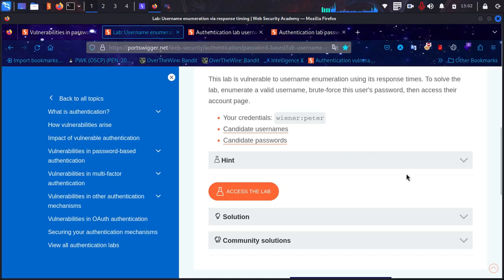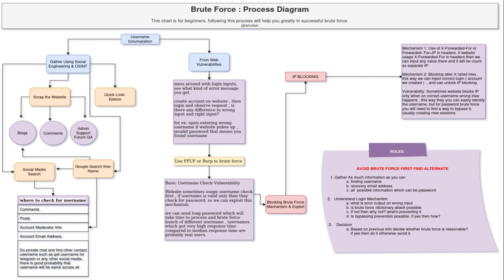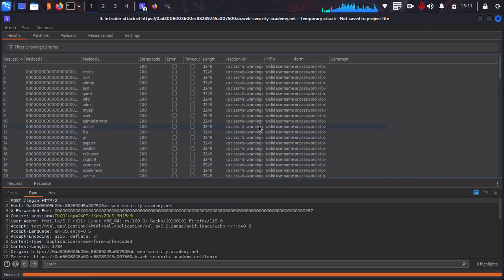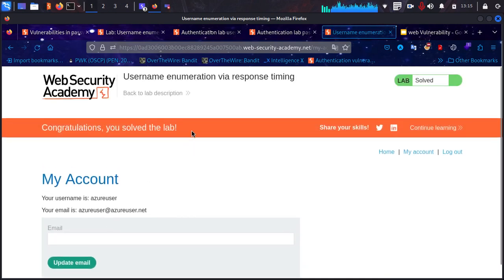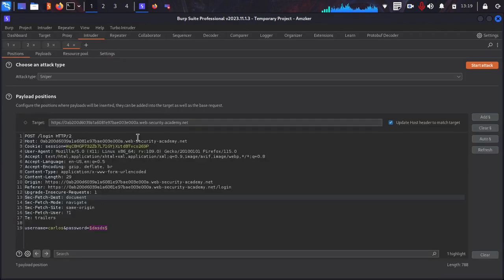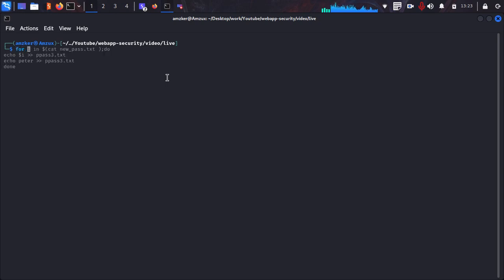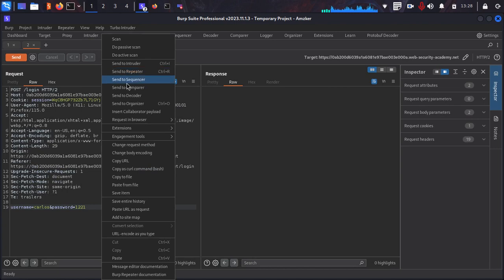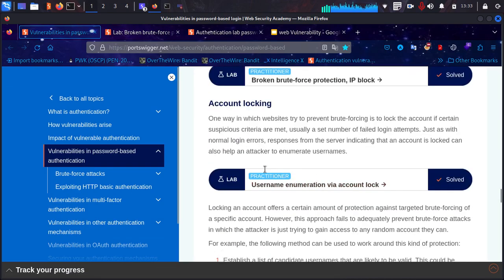Hacking login password Vulnerabilities for beginners | PART 1.2